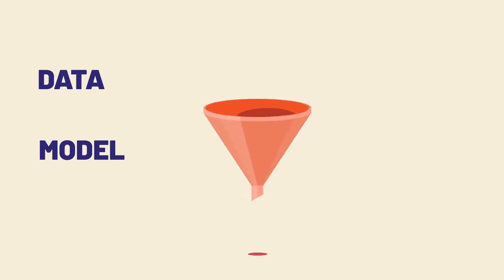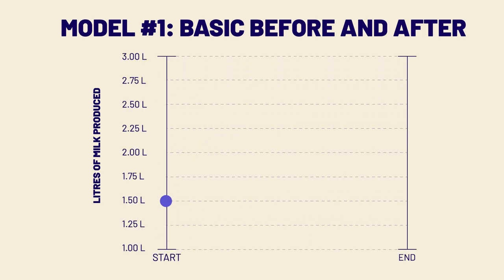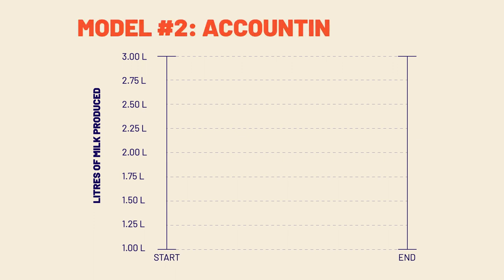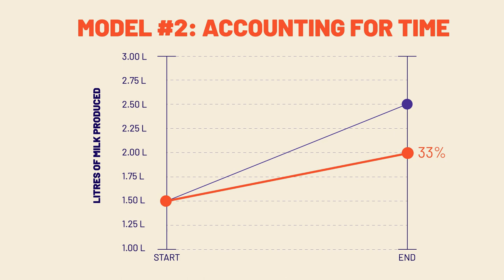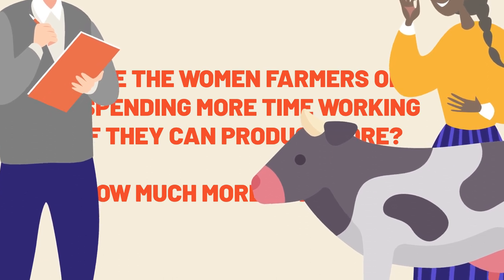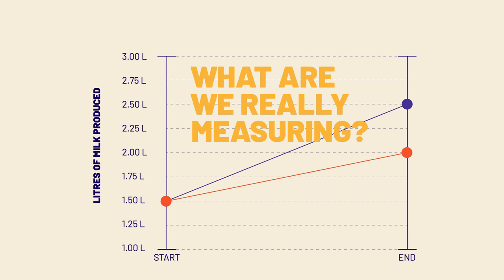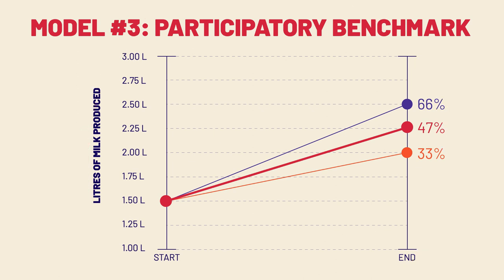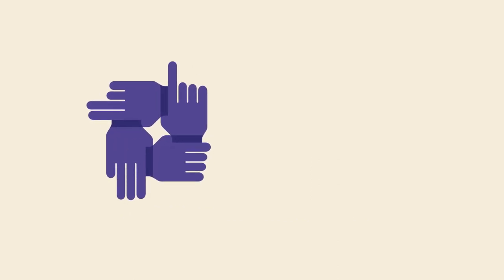Modeling Data for Equity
A quick example of how modeling can increase equity and accuracy in your data projects.